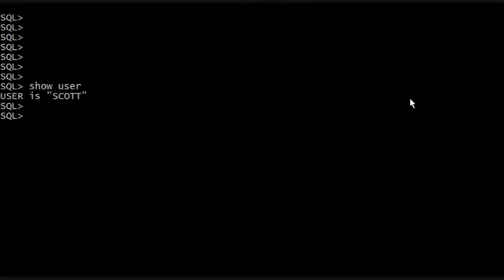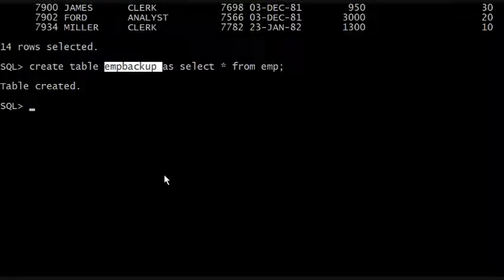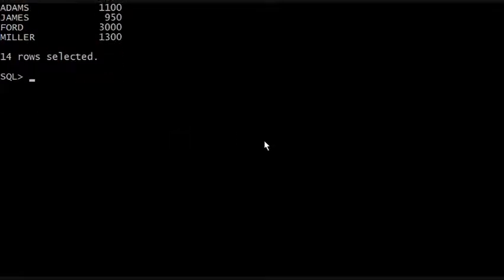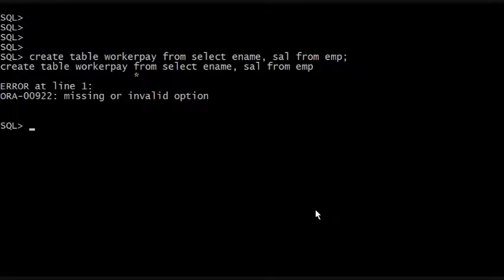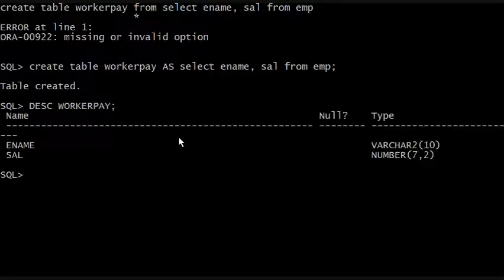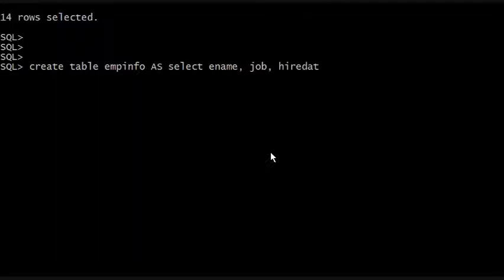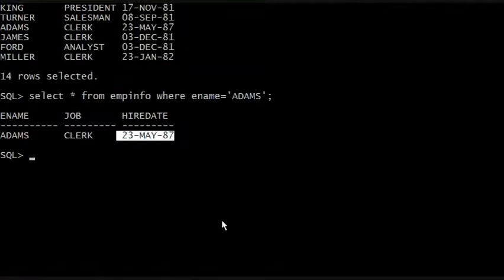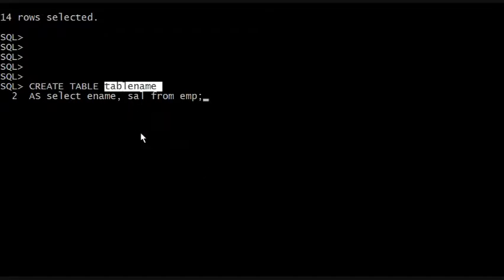40: Oracle SQL - CREATING TABLES "AS"